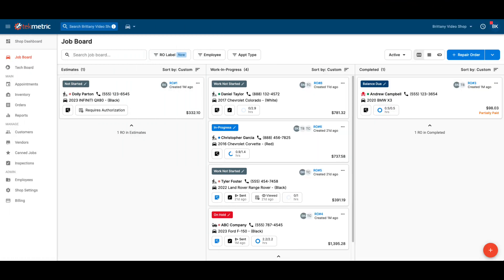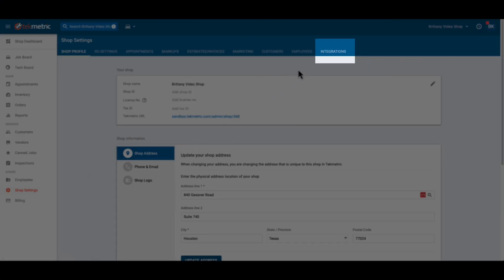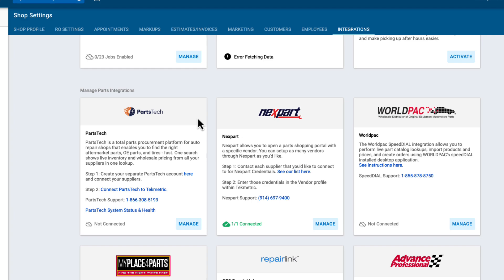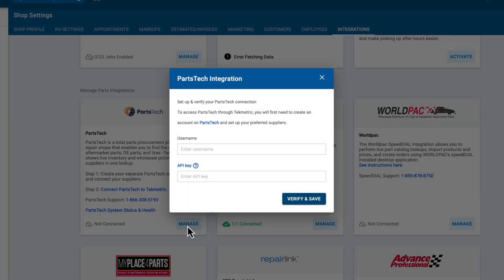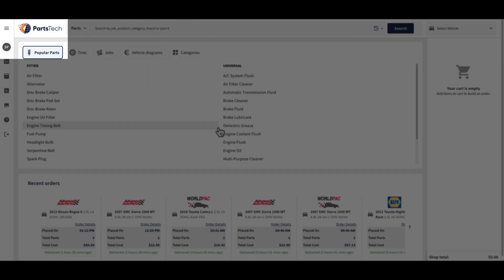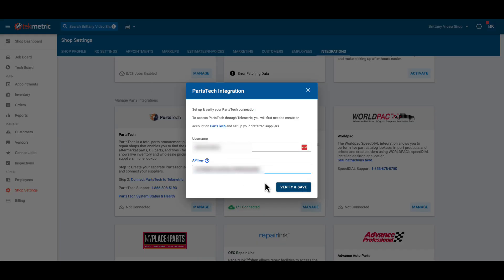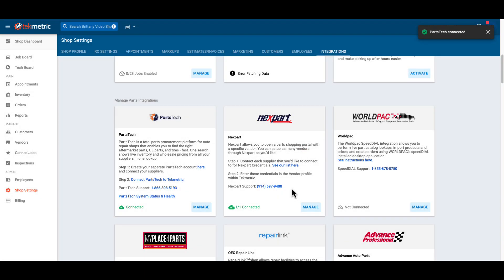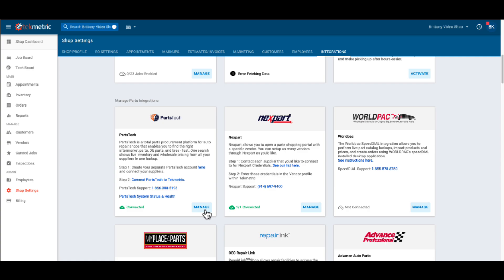Connecting PartsTech to Tekmetric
Learn how to integrate your PartsTech account with Tekmetric's shop management system.
Productivity. Revenue. Customer experience.
Measure up, by every measure, with Tekmetric.